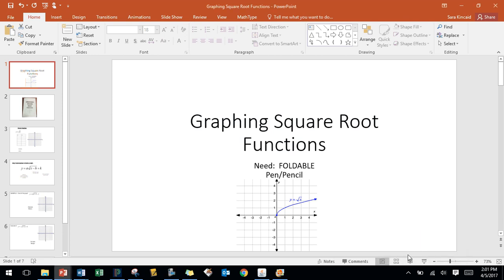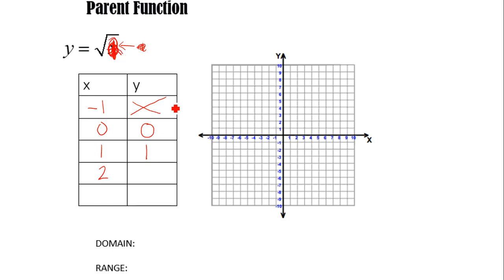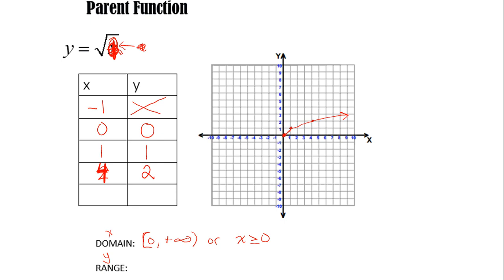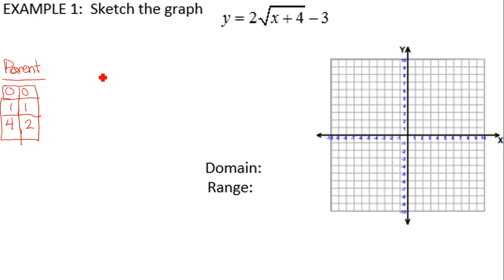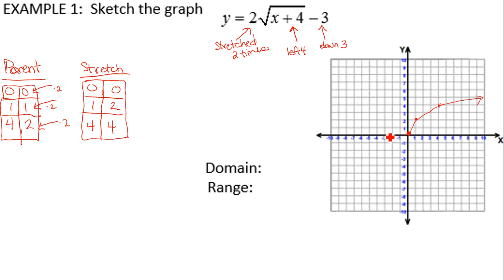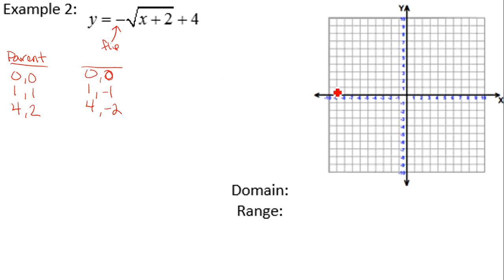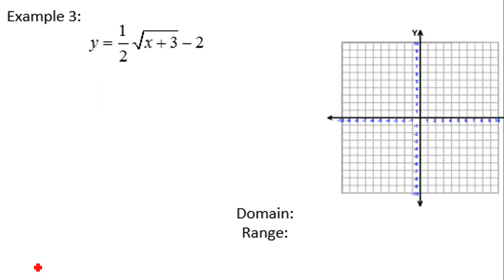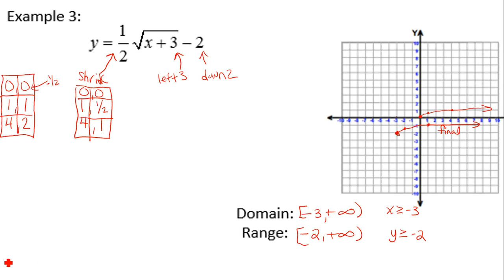graphing square root 2017 video